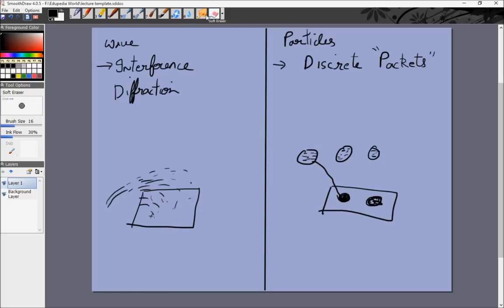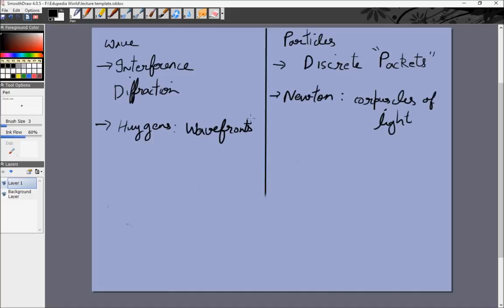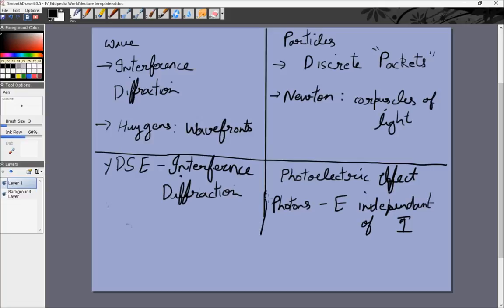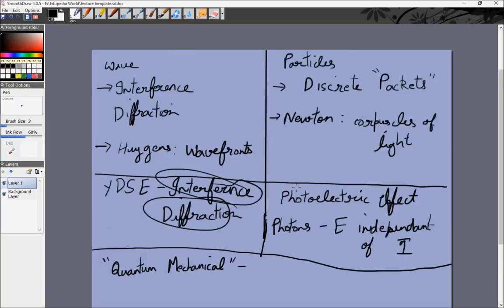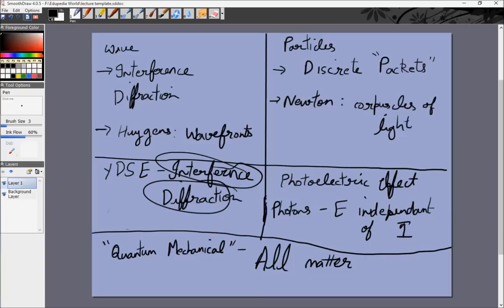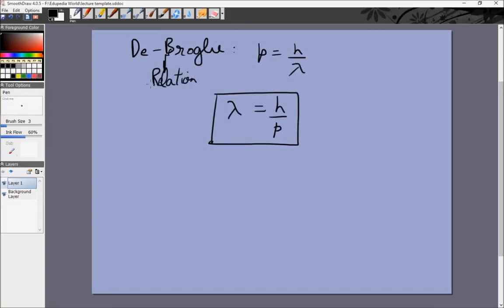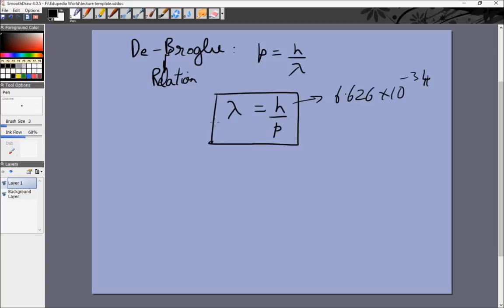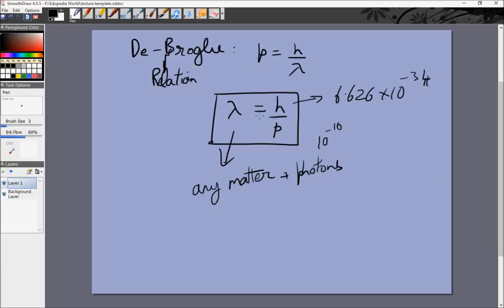Physics (Grade 12) | Wave Particle Duality | Photo Electric Effect | De-Broglee Experiment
PHYSICS (Grade 12) Wave Particle Duality :
Photo Electric Effect, Quantum Mechanic, De-Broglee Experiment, Difference Between Wave and Particle.